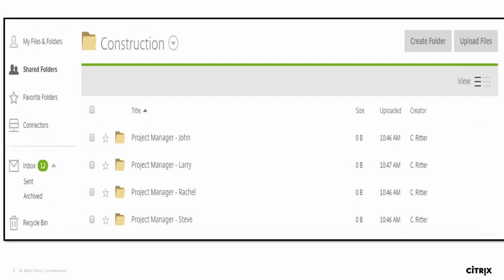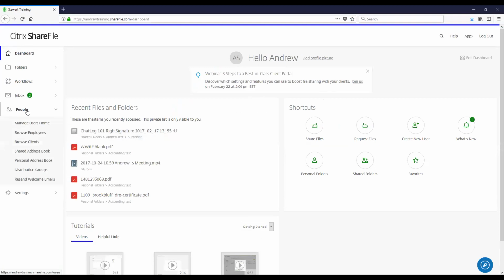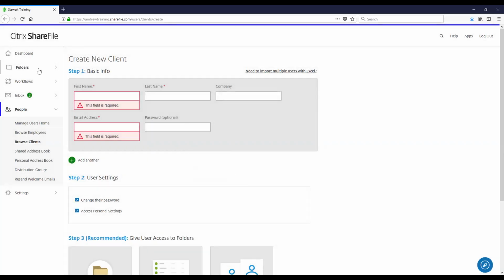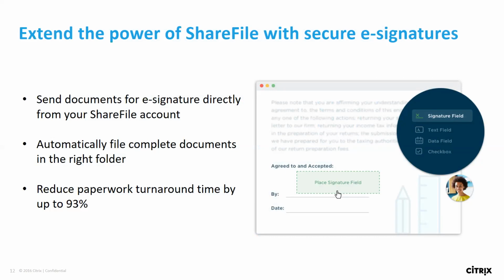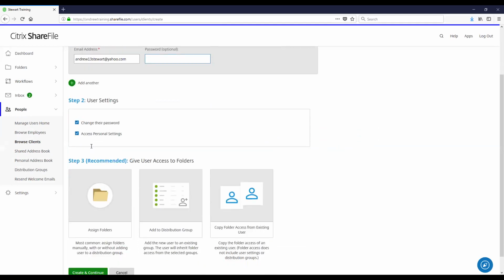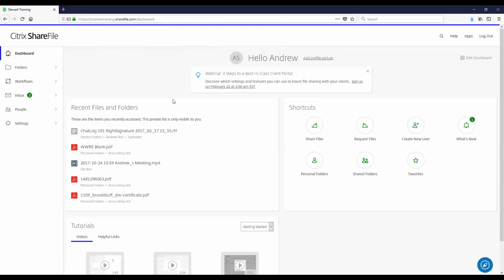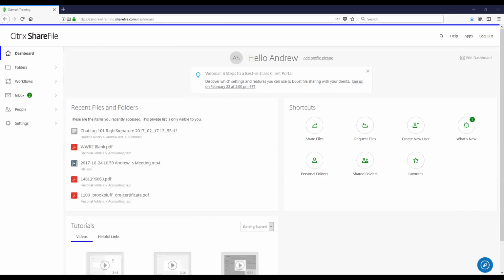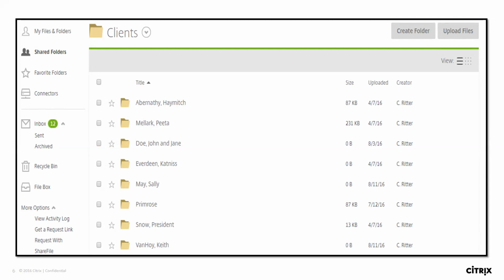3 Steps to a best-in-class client portal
Join Andrew Stewart of Citrix ShareFile for this free on-demand webinar.